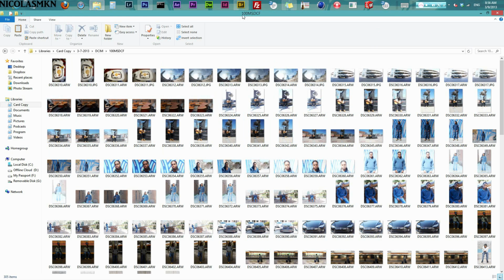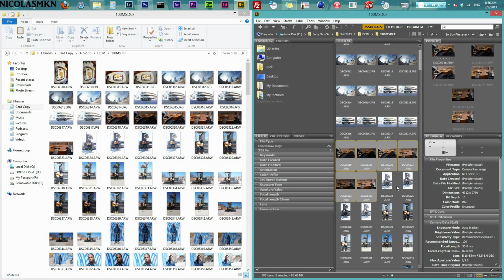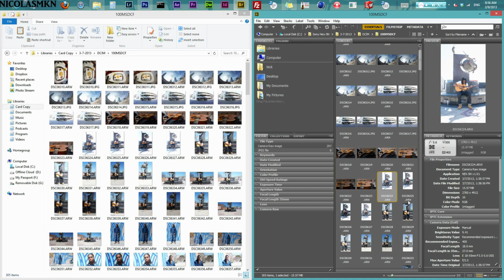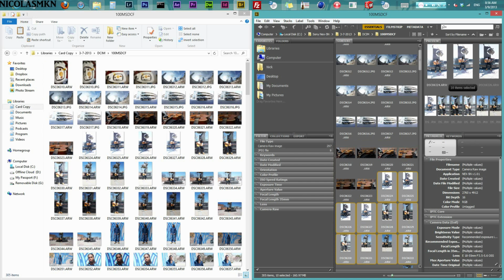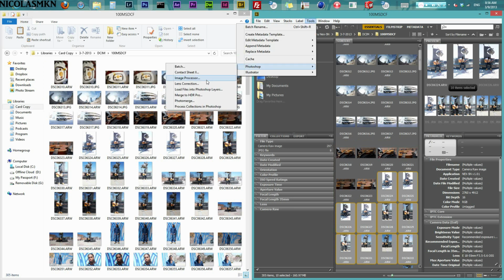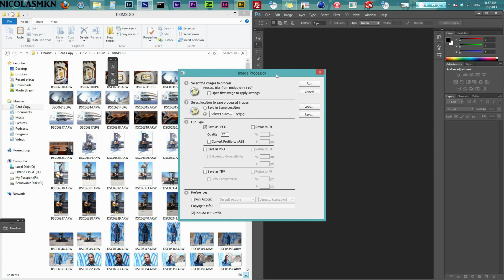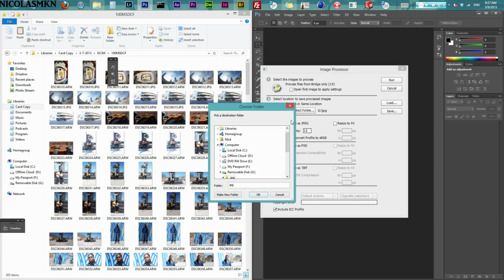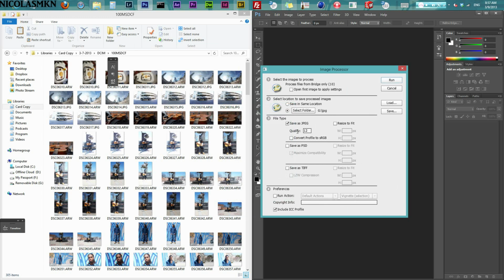(Batch Export)Raw To JPG : Photoshop CS6 Tutorial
Tutorial #2, Batch exporting RAW to JPEGS.

Anyone who shoots in RAW, know the time consuming process of exporting JPEGs, that don't need any editing. A good example of when to use this would be:

"Your shooting on location, but you want to backup your files online.Instead of uploading 8GB of RAW files to the internet, you can batch export them to JPEGs and then upload 1GB. This would allow you to keep a sd-card backup on your laptop, while having a JPEG backup online.

If I'm not mistaken Adobe Bridge is free.

Follow me on these sites:

Vine: @nicolaskeeton